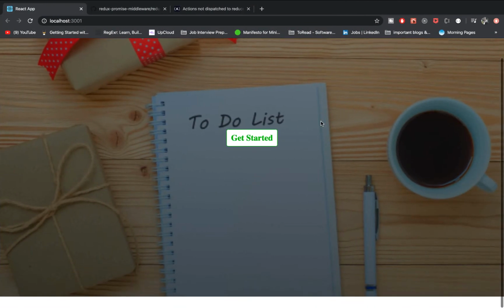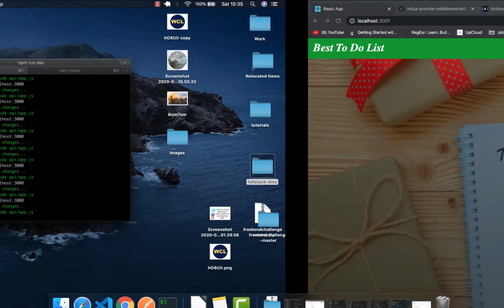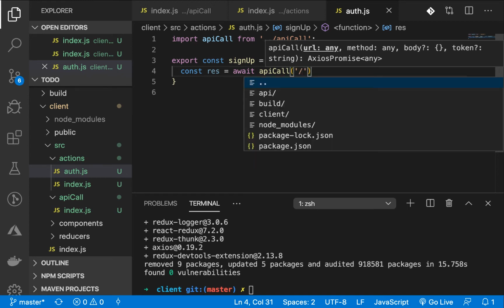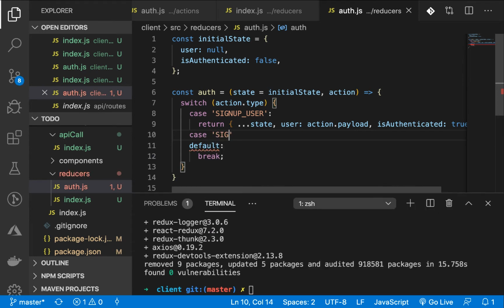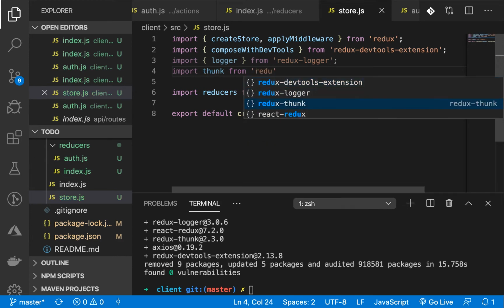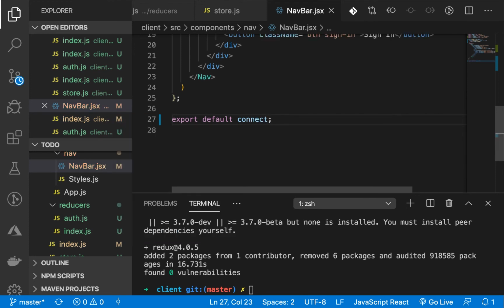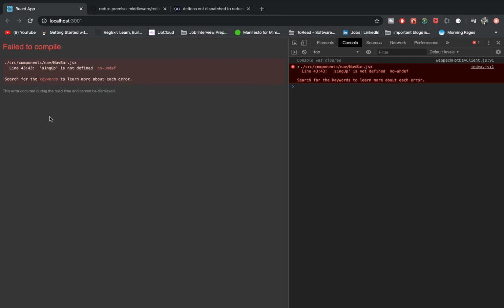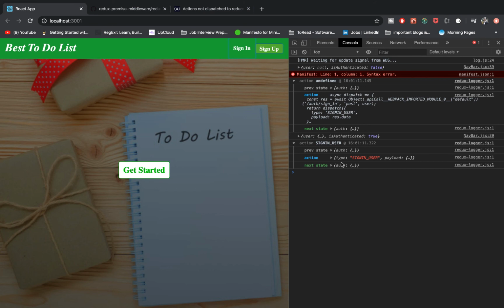How setup React with Redux, Redux-thunk and axios. Best To Do List App #10.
In this episode of the Best To Do List app, I will walk you through setting up react with redux, redux-thunk and axios.